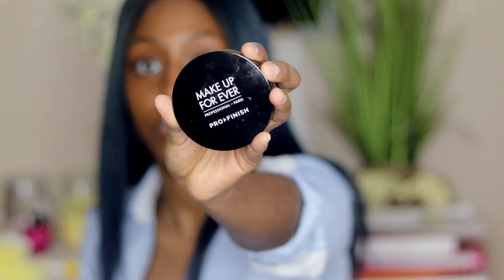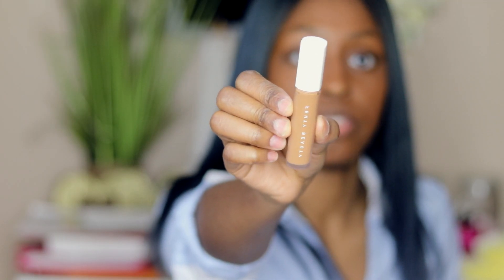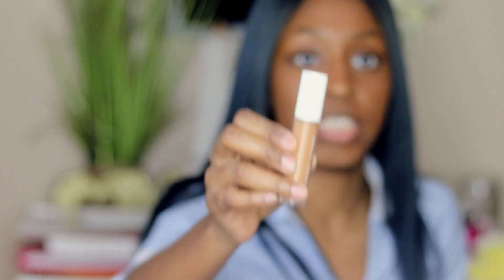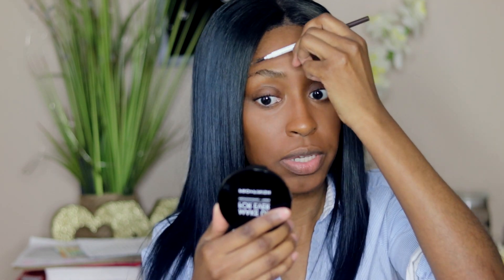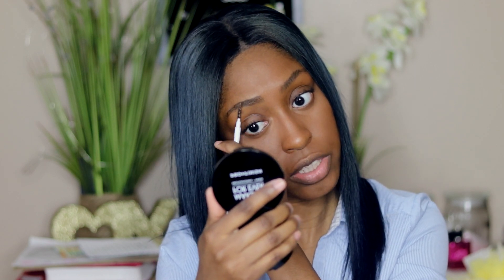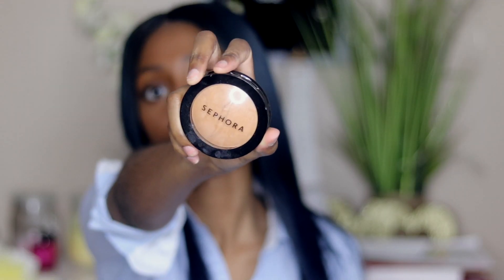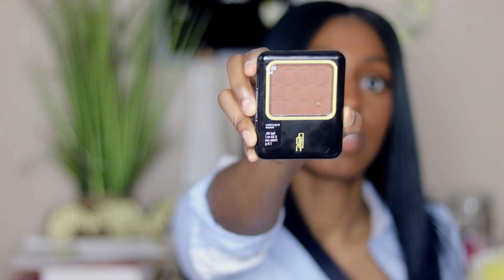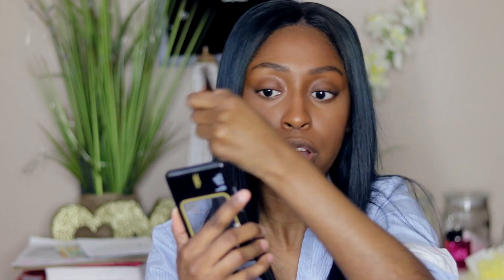The perfect makeup for a job interview| “on the go” makeup routine| Quick & Easy.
I was just thinking, maybe you guys could use a quick and easy makeup routine for a job interview or for everyday on the go either way this is the perfect quick and easy routine that is also very natural. 😊